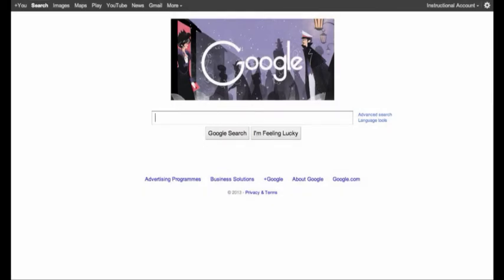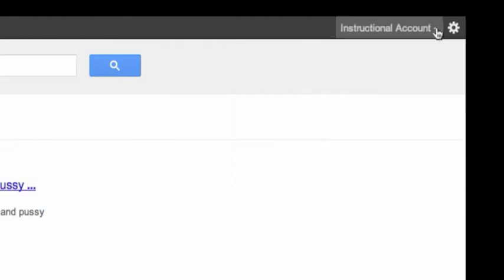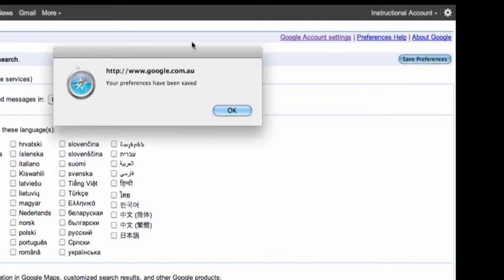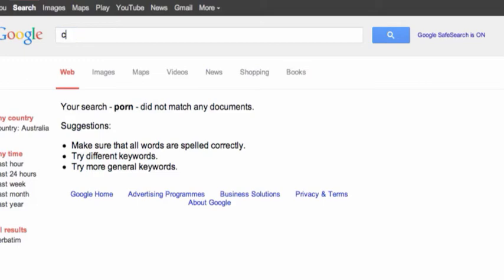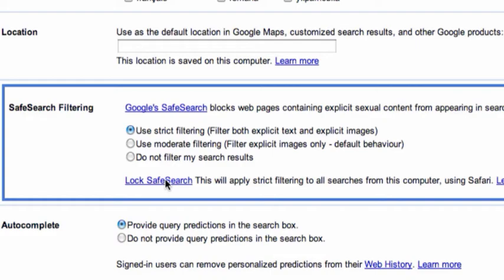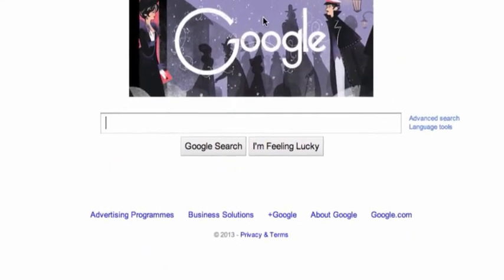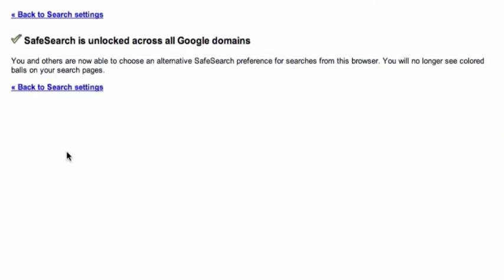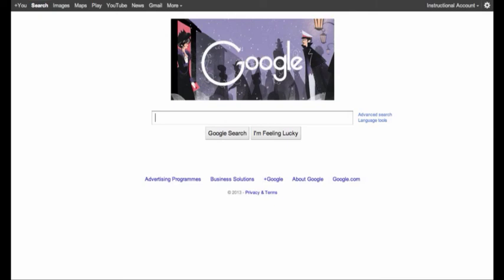How to use Google Safe Search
In this video we show you how you can set up Google Safe Search and how to lock Google Safe Search so that it cannot be turned off by anyone without the password.